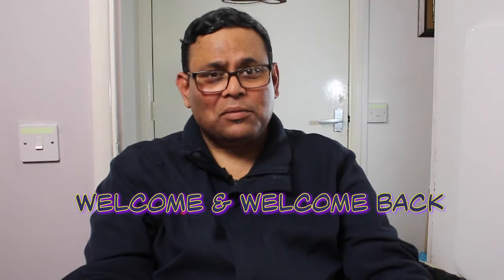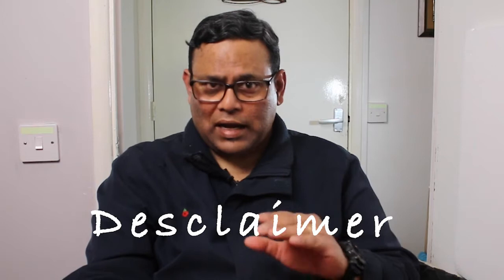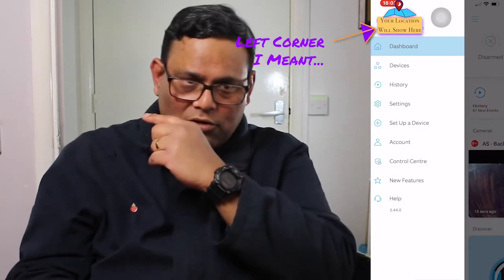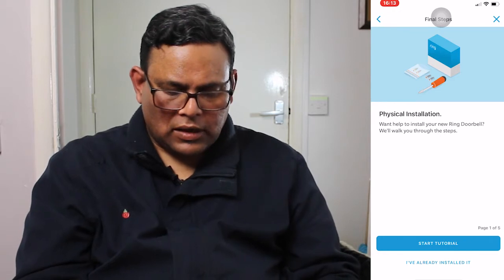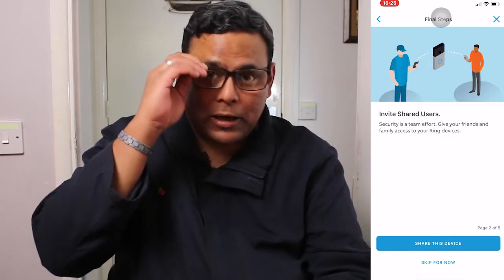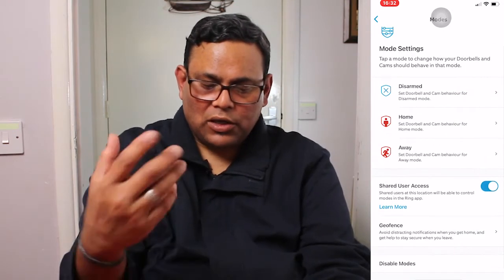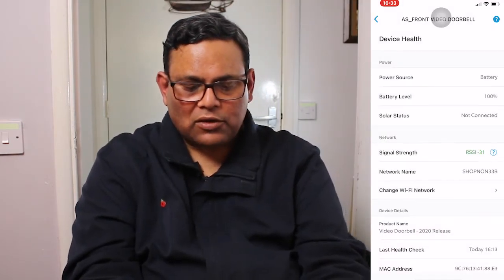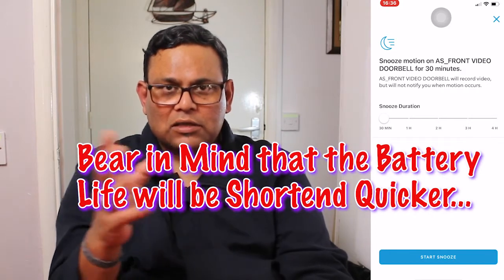RING VIDEO DOORBELL (2nd Gen) - SAVE PAYING £££K FINES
RING VIDEO DOORBELL (2nd Gen) - SAVE PAYING £££K FINES - TUTORIAL

00:00 Loading
00:48 Previous Video (RING Doorbell 2)
07:32 Playlist
12:00 TubeBuddy
15:45 Motion Settings
18:00 Photography Publication Review
20:17 Privacy Settings
20:25 Add Privacy Zones
24:08 Credit & OUTRO

In recent week there was a debate on Radio a very well know station, that someone been sued for using RING Video Doorbell and the Fine was over £300K GBP. Question is did he/she really had to pay out much as they said.

In my previous Video I mentioned that I was given a RING Video Doorbell (2nd Generation), By the Social Services due to my health so, I can respond anyone at the Door or anywhere within the house or at the back garden as well as out-and-about.

I been using that for a while and found out various settings and Information so, I thought why not I share my experiences with you. If you already got one of this Video Doorbell and would like to know what to do, buckle your seatbelts and enjoy the ride, oh well the tutorial.

If you are already been using RING products you would find this very easy how to add a device. But those are new, grab the App from whatever the store you use, Apple or Play of your choice.
Once you got the App, Register with RING.

In your App Open the Dashboard, unless its not open already.

Most of the settings are self explanatory. Video Settings (Live View, Camera Preview, Recording Length), Snapshot Capture, Notification Settings, In-Home Chime Settings, General Settings, Mode Settings (Modes, Shared User Access, Geoforce), Linked Devices, Event History, Motion Snooze, Device Health, Smart Response (Quick Replies, Response Time, Quick Reply Msg), are very easy and as I said self-explanatory. In which Geoforce I found a bit Interesting where you can setup an area where you can decide the parameter so that you will be notified in case you forget to change the Modes to AWAY position so all the system are Active and is the same when you are back so the System will greet you as soon as you enter that parameter (Mode will stay the same though until you change it to your Choice, yourself).

The main and "Very, Very Important" are Motion Settings & Privacy Settings. These two will be your grace in case you are in trouble with your Neighbours or people got nothing else better to do.

Briefly, the 'Motion Zone' within Motion Settings and the ‘Privacy Zone’ witching Privacy Settings. In Motion Zone you will have three Zone Areas in different colours you can add and as they got eight points you can actually pull the corners to best position that you want to add and name them as you would lie.

In the Privacy Zone, you will have only two Zones and in Black with only four corners so they will be just straight Square or Rectangle and name them as you like.

So, the information will help as well the Video. Share the video to your family & friend and those are interested but would like to know it a bit more. You might put your and their mind to rest that in case you are one of those in a tight spot you now know, how to defend yourself.

Look after yourself and each other & stay Safe. Remember, Life is Short so Live Long and Prosper.

Allah Hafiz...

Group Page

If I do receive products for free, I will always disclose it and I will still always provide you with my honest opinion. I am a participant in the TubeBuddy and others.